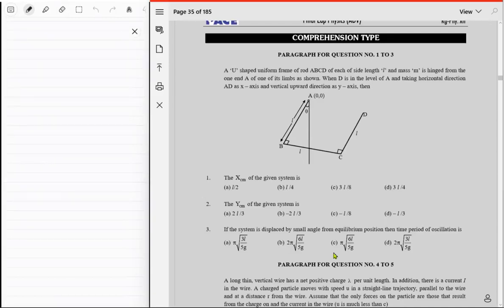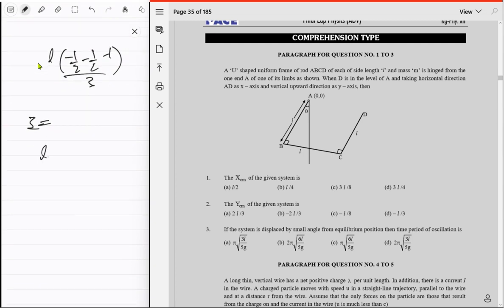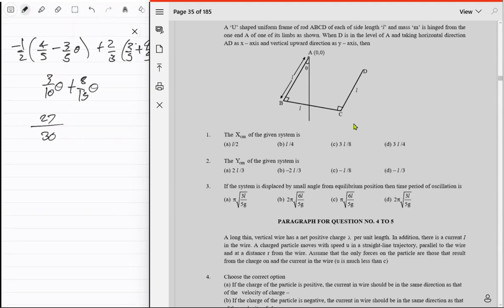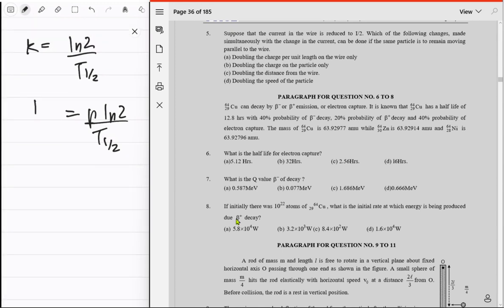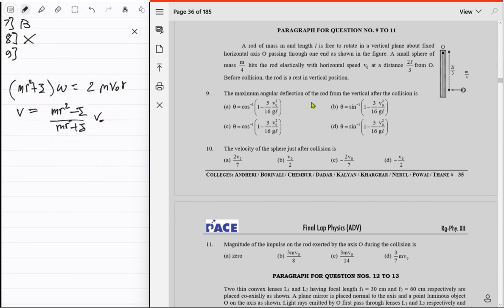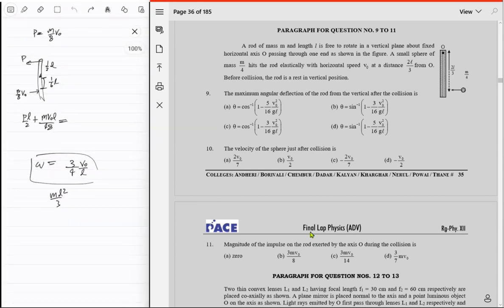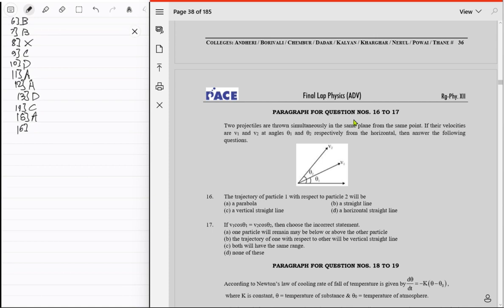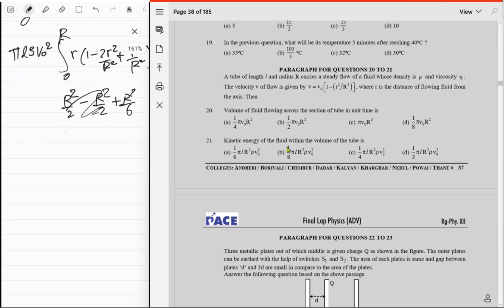Physics final lap AGAIN 9